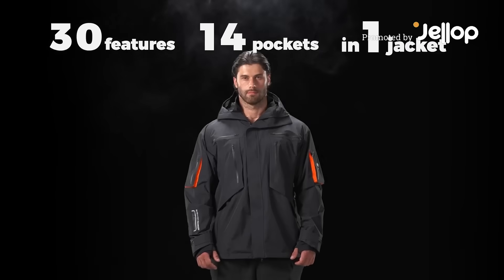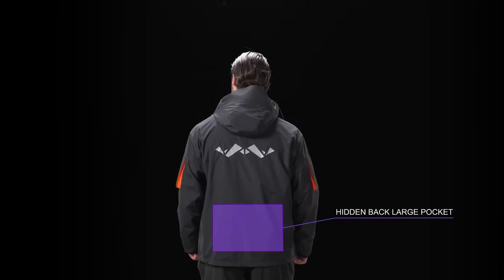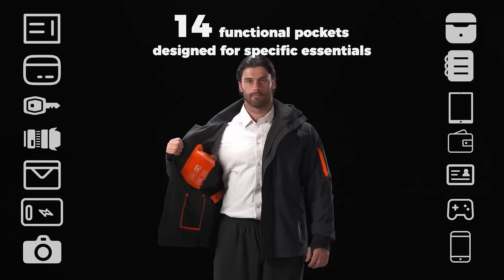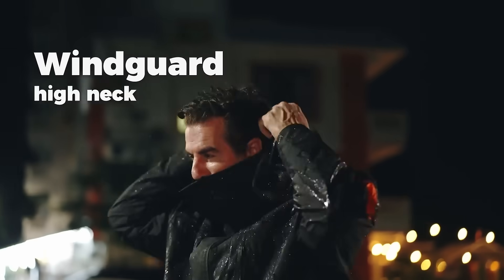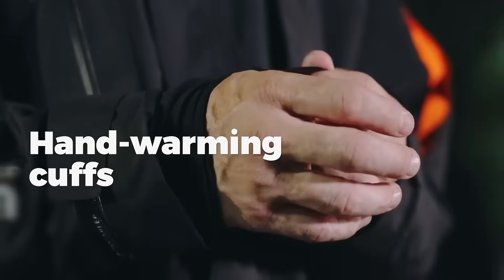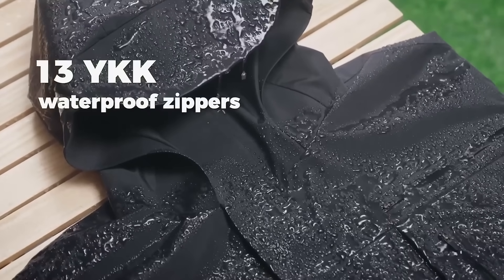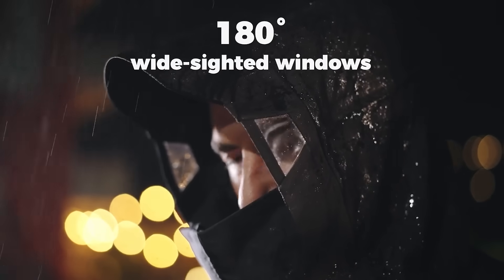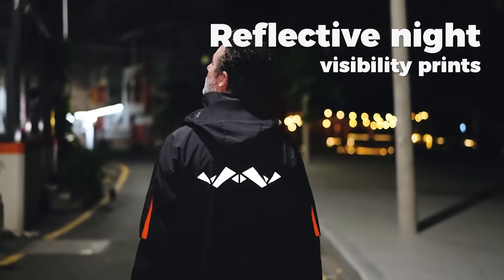Now on Kickstarter: Alpargali Puffer Jacket: Aerogel & Graphene Insulation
Coming soon: Alpargali Puffer Jacket: Aerogel & Graphene Insulation
-40°C/-40°F Cold Protection | 1.0mm Aerogel | Graphene Technology | 360° Torso Protection | 4-layer Insulation | 9 Pockets